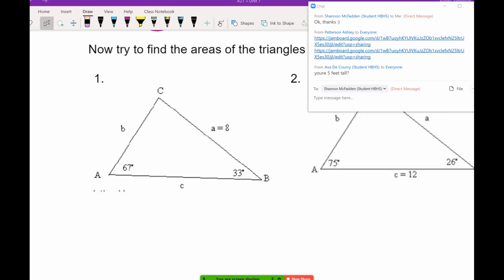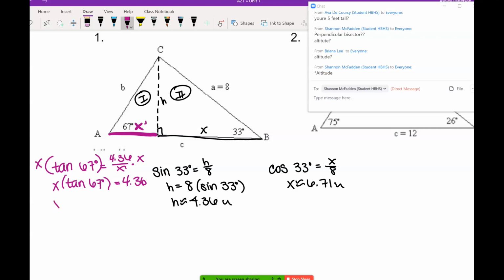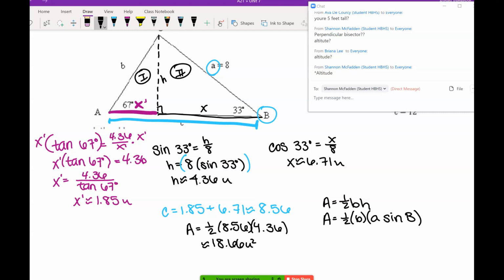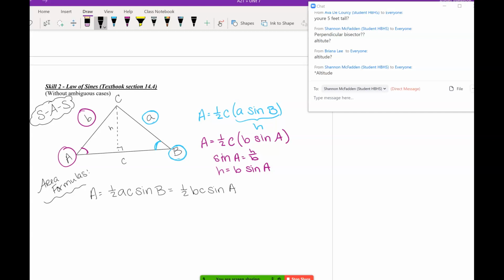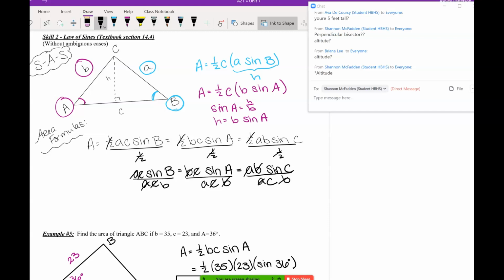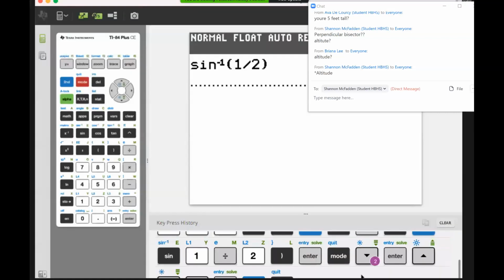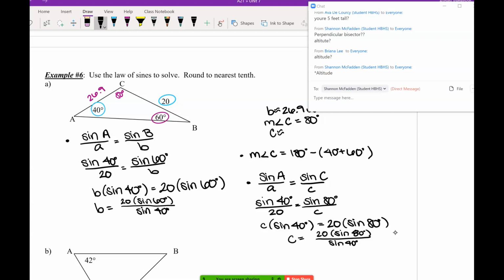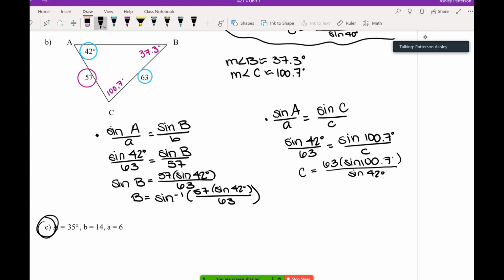A2T Unit 7 Skill 2 (2020)